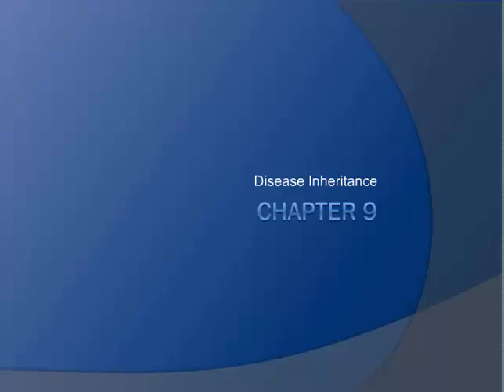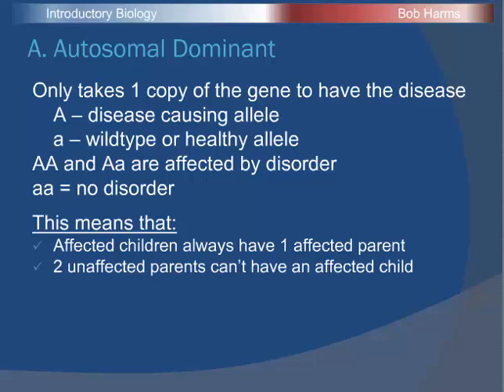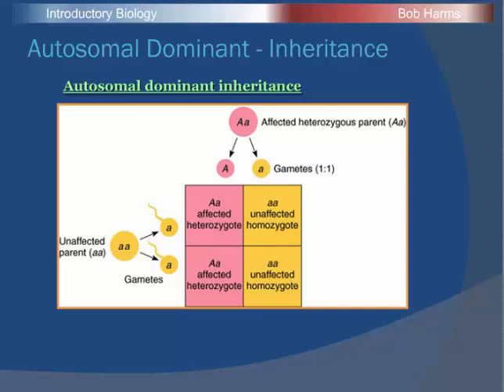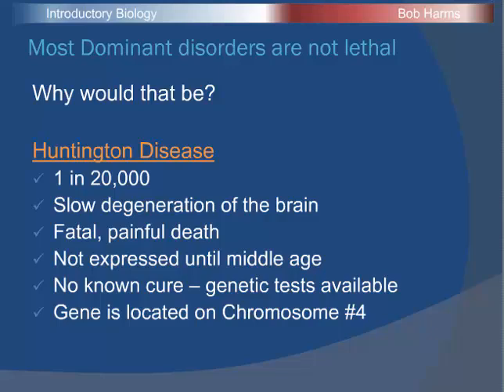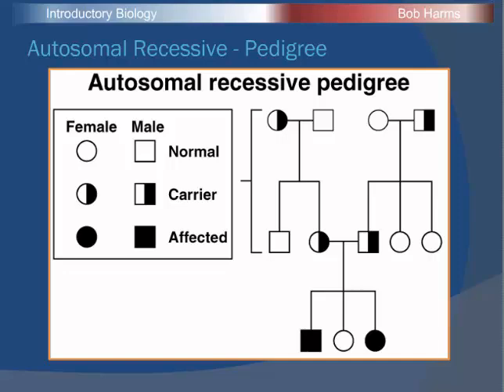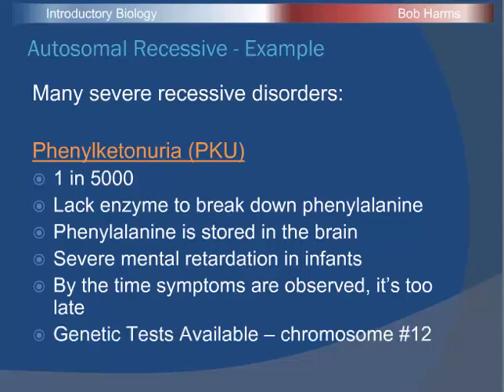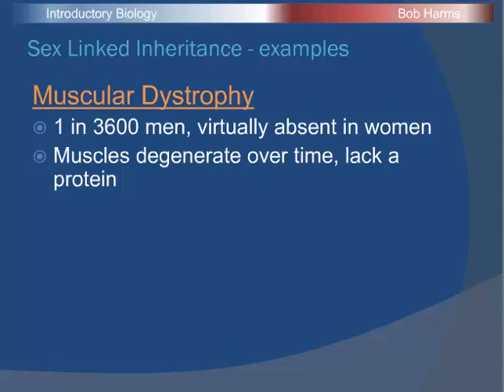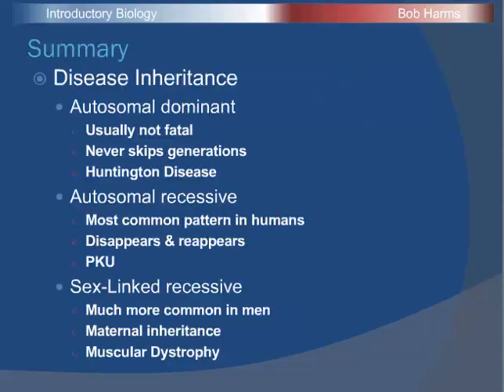19 Disease Inheritance